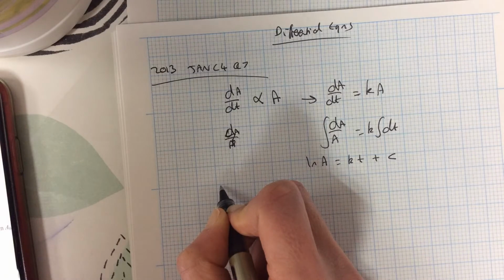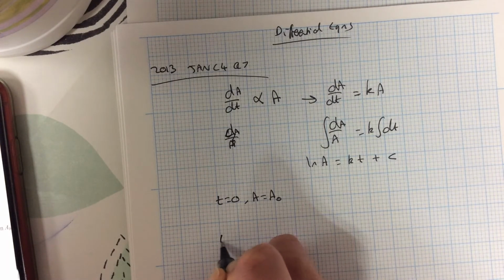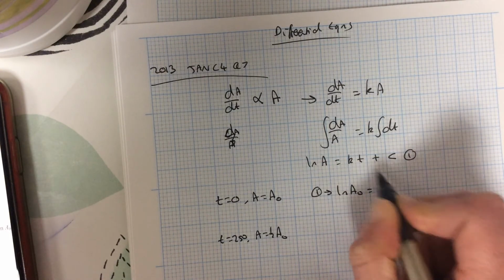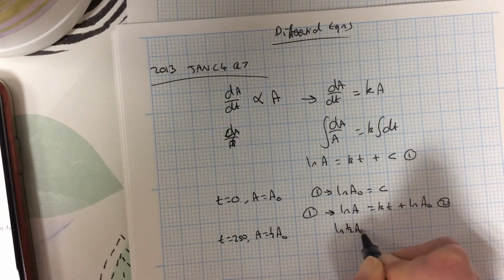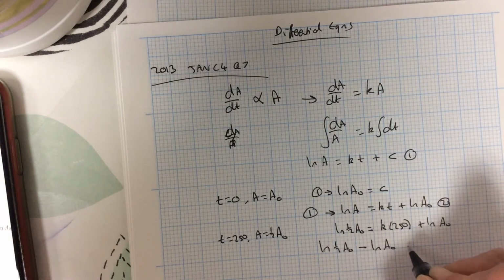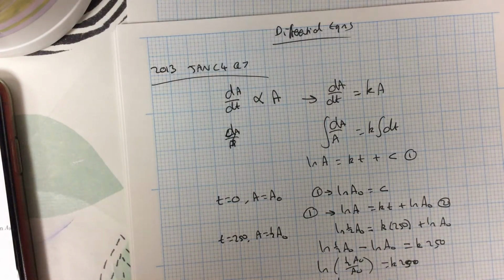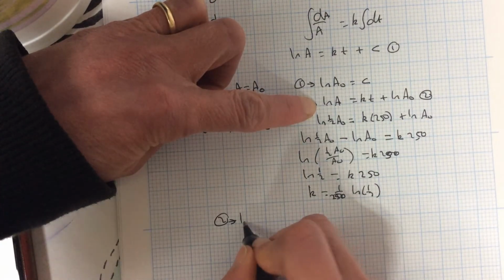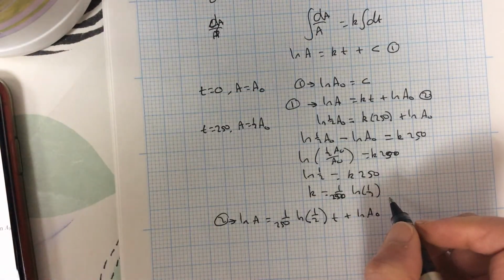2013 Jan c4 q7